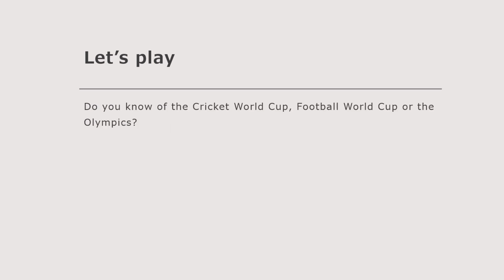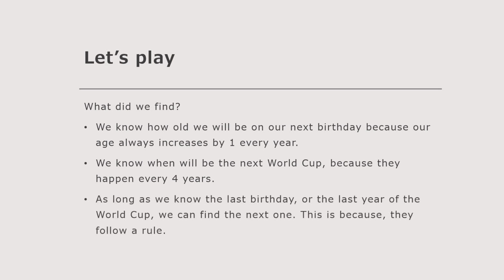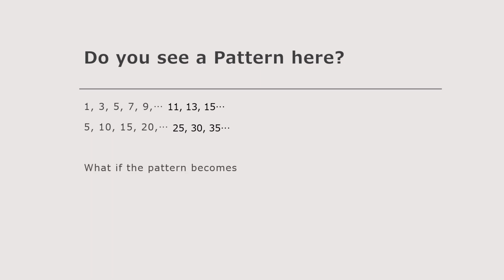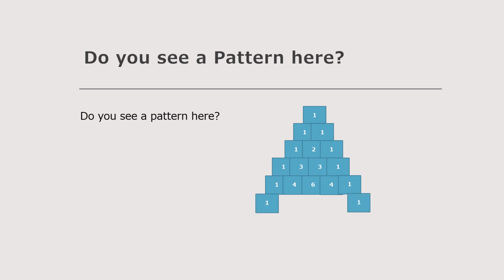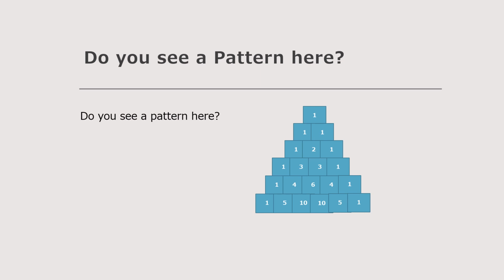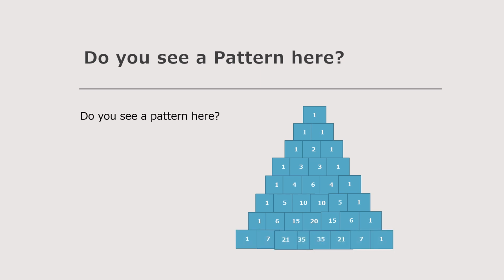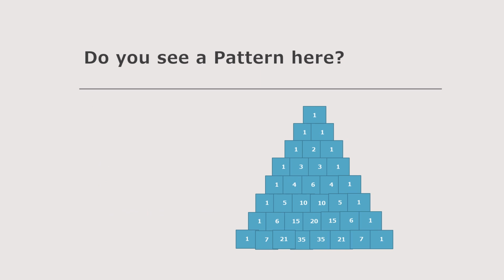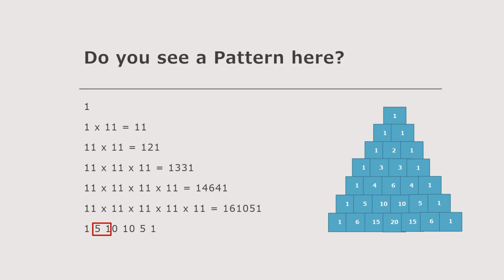Maths Patterns Recording